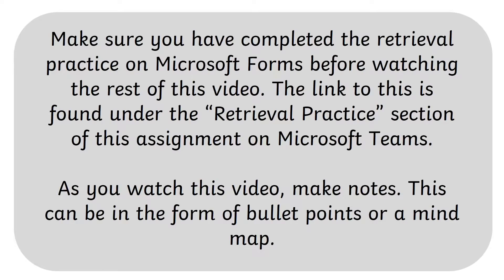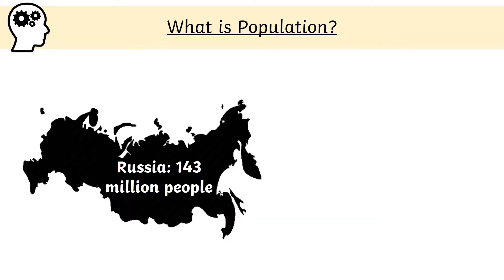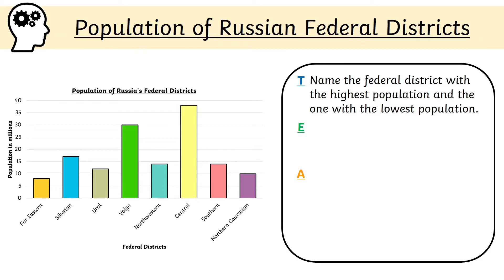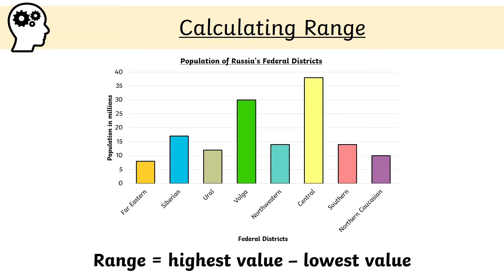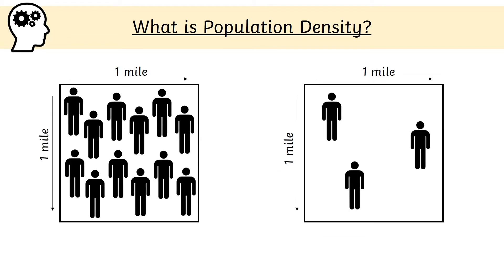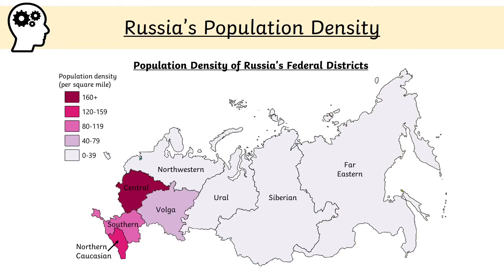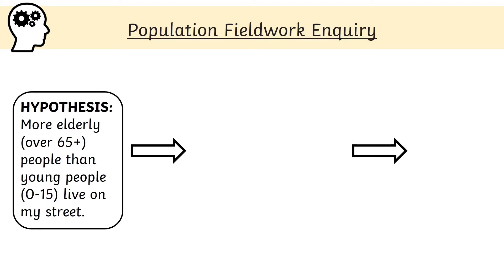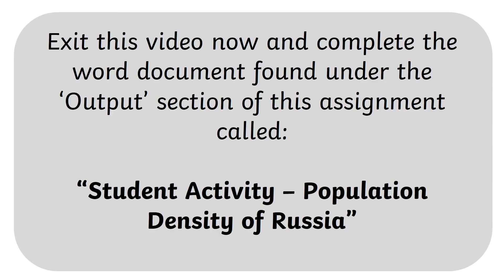Year 8 - Population Density of Russia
This lesson examines the population and population of Russia. It focuses on skills such as describing a graph, calculating the range and creating fieldwork enquiry hypotheses and questions.